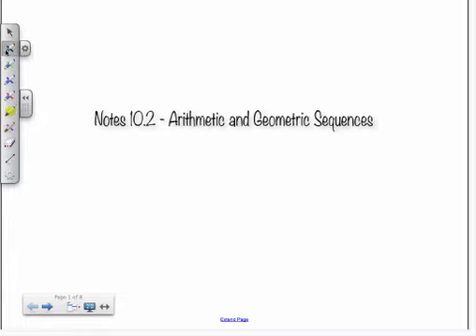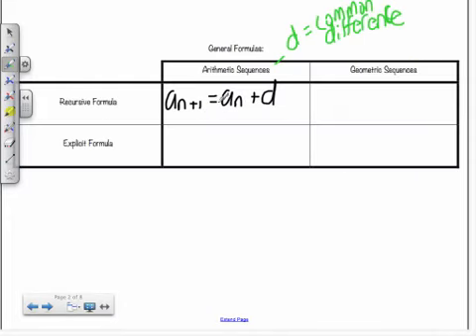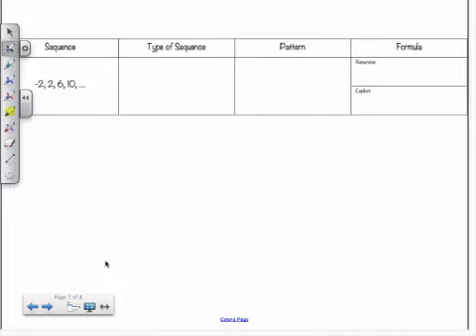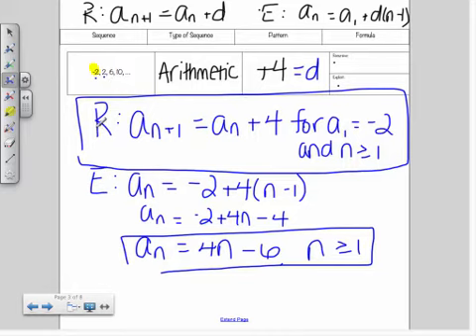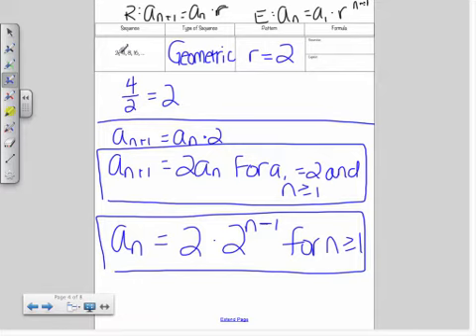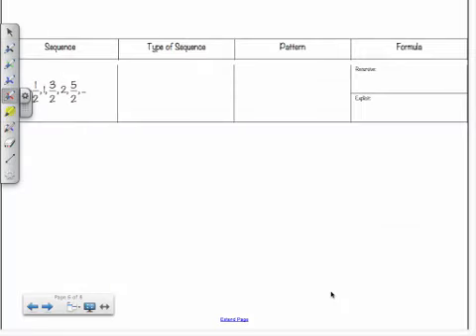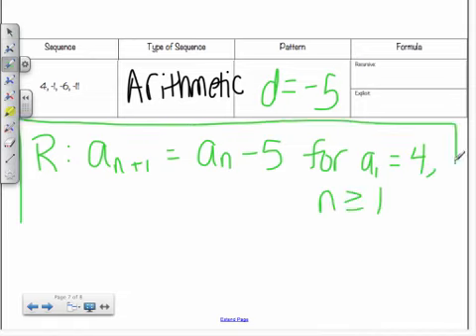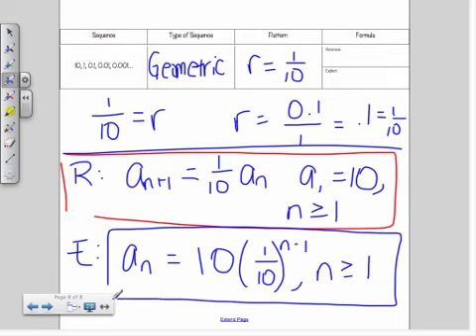Notes 10.2 - Arithmetic and Geometric Sequences